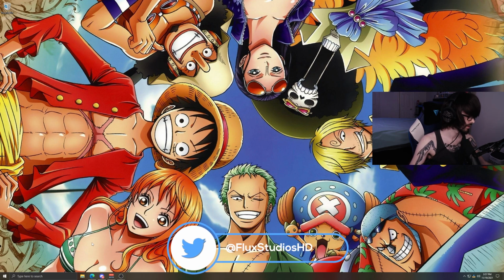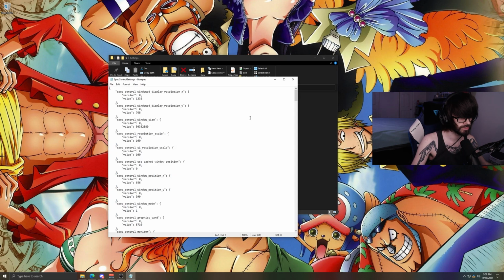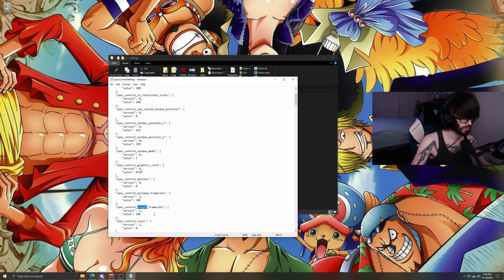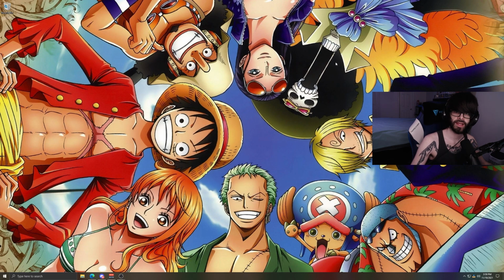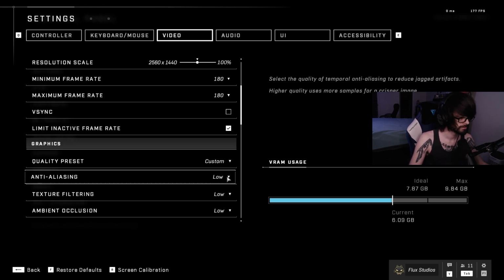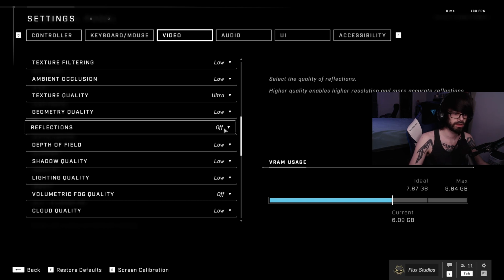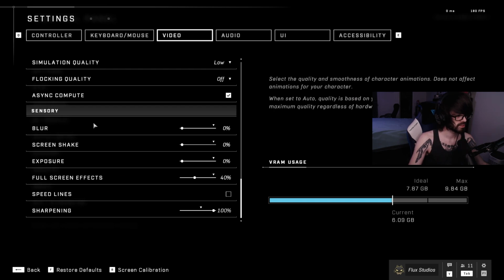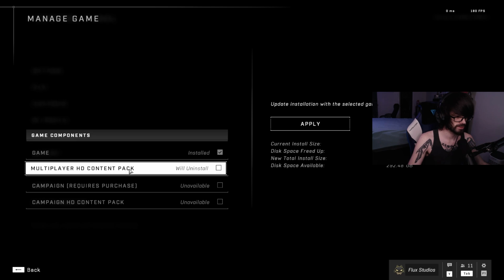Halo Infinite | MAX FPS & Removing Input Lag Guide | How to MAINTAIN 200+ FPS at 1440p!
Halo Infinite Settings Location:

1) Open "Run" by pressing Windows Key + R

2) Copy & Paste:
%LOCALAPPDATA%\HaloInfinite\Settings

Video Chapters:

0:00 - Intro
0:19 - Game Mode
0:33 - Config File Settings
2:13 - In Game Settings
3:47 - Removing Input Lag/Stutters/FPS Issues
4:35 - Showcasing how it runs after the changes
5:10 - Outro

I have tons of Halo Infinite videos planned for the upcoming days/weeks!

!DAILY UPLOADS!

Halo Infinite MAX FPS Guide! Removing Input Lag Guide How to MAINTAIN 200+ FPS! Tutorial How to fix input lag 200+ 240+ 300+ BEST FPS Making Halo Run Better Halo Infinite better FPS 1080p 1440p Flux Fluxstudios FluxstudiosHD